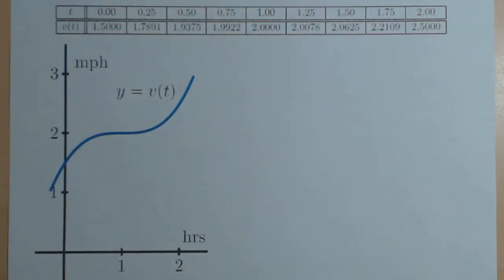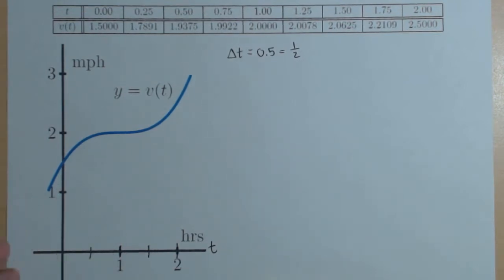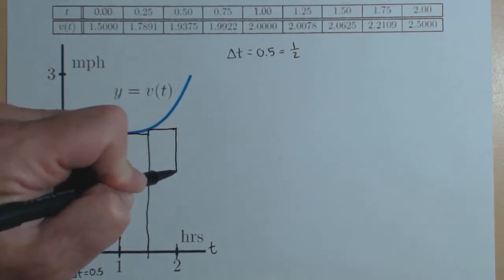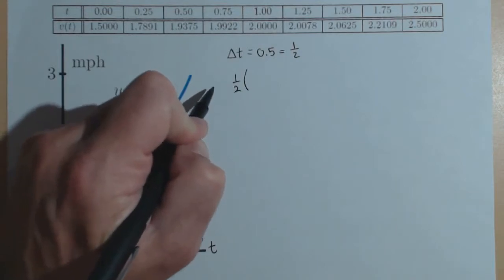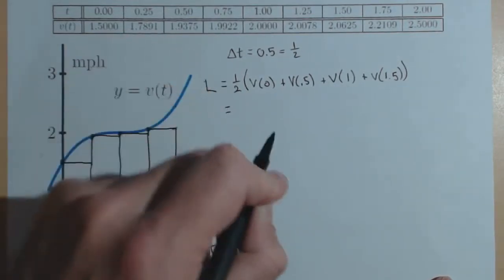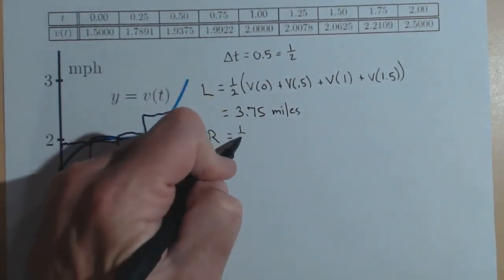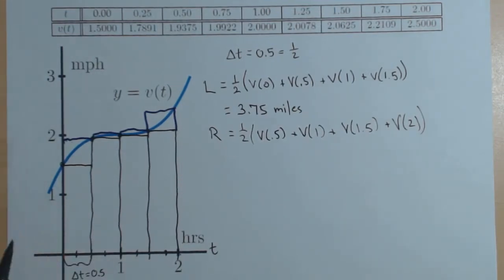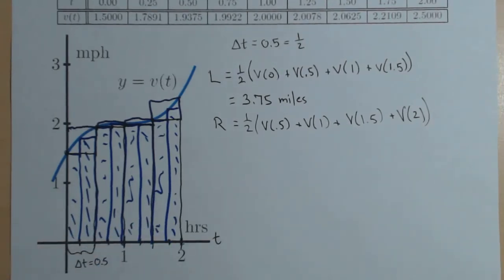Activity 4.1.2, parts a and b: Distance Traveled From Graph